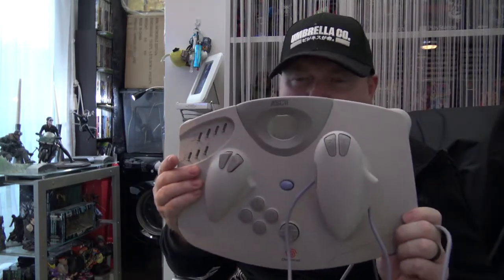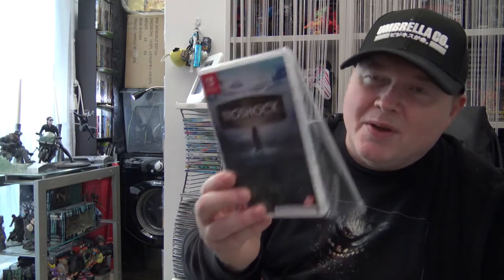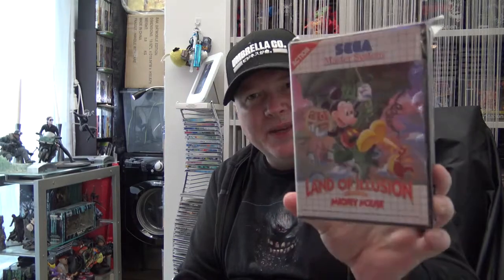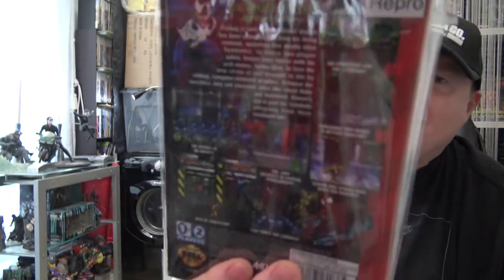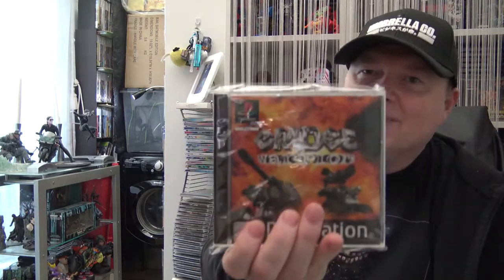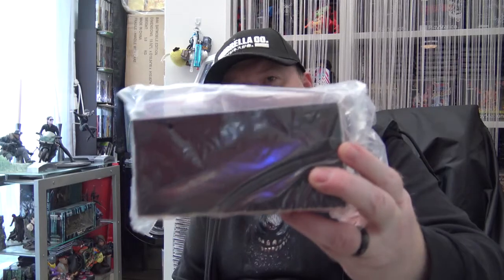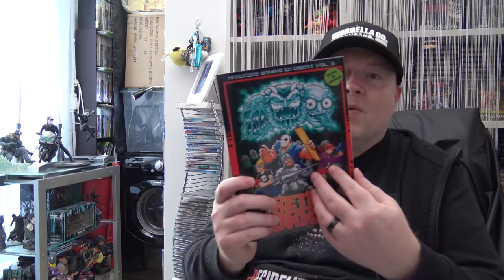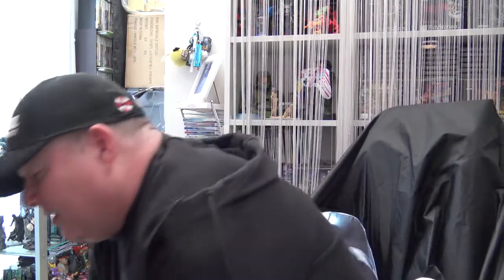Not More Games - Pick Ups No 109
It's been a couple of months and today we have a nice selection of gaming goodies and accessories including a couple of consoles. Enjoy!